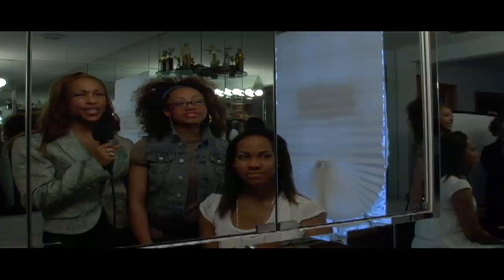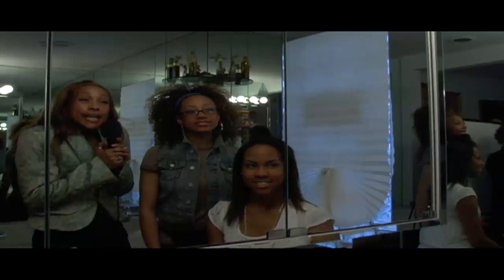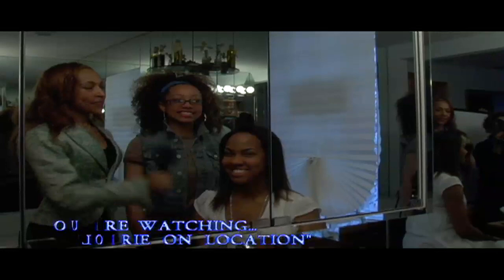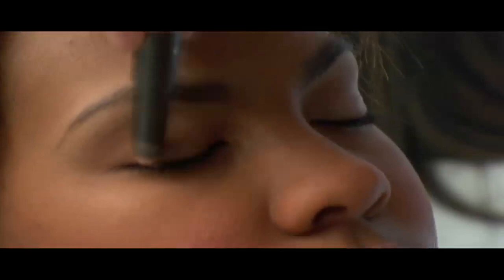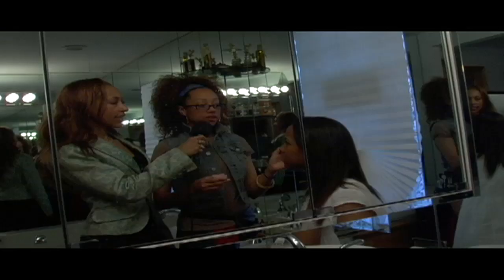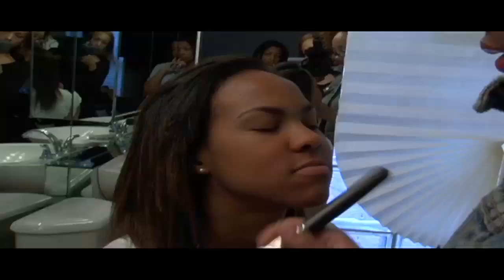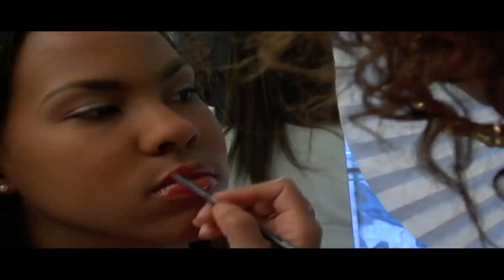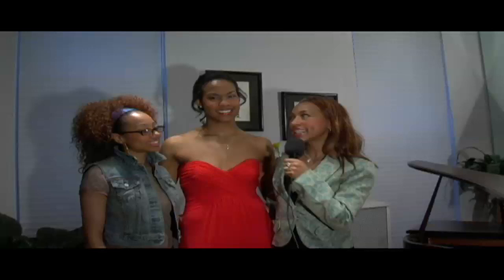Lorrie I Lorrie On Location - Prom Makeup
When in Chicago, I shot Ryan, the makeup artist, demonstrating Dana's Prom Makeup application.  This was appropriately shot in Dana's bathroom where she will be getting ready for her prom.  This clip is VERY short but hopefully helpful.  Ryan gives details and tips for each facial feature makeup application.  I'll try to load each separately next.  Hope this helps all th prom goers when they apply their makeup.